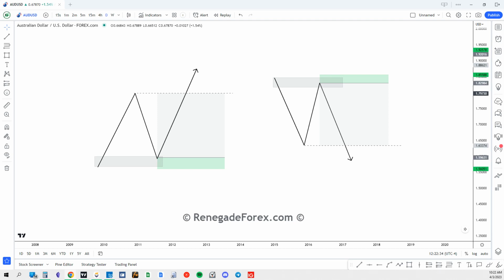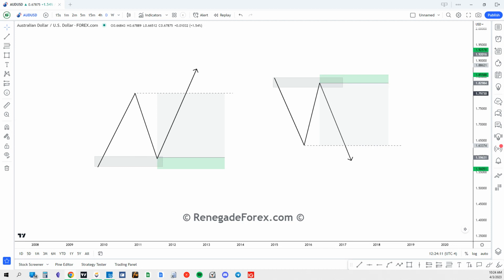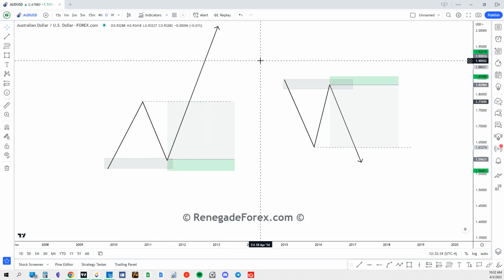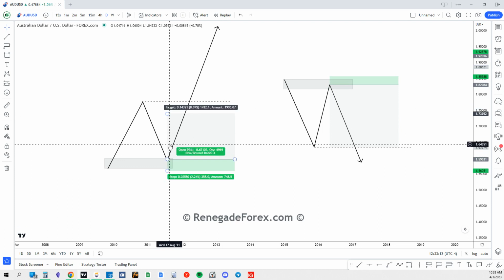How To Manage An Open Trade With Take Profits & Partials- Trade Management Overview